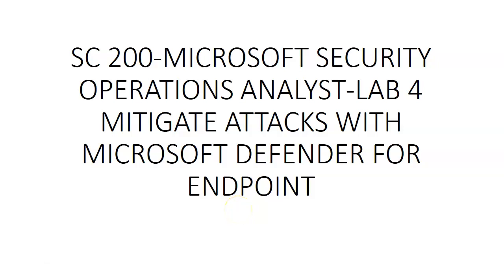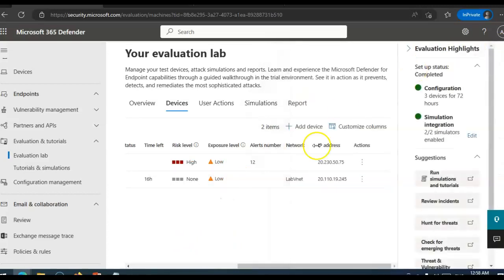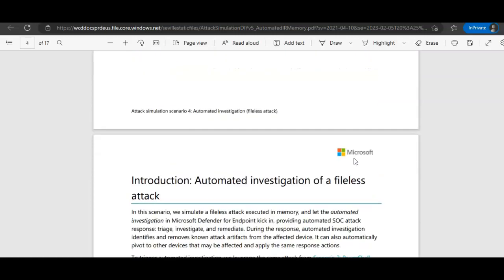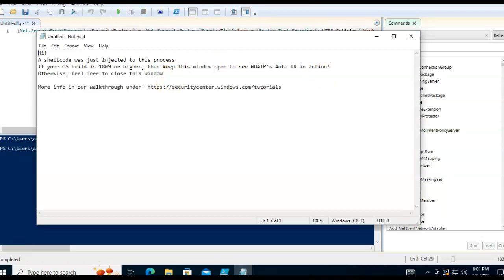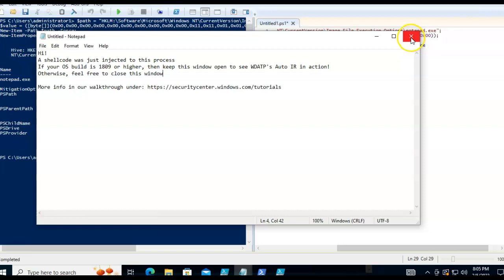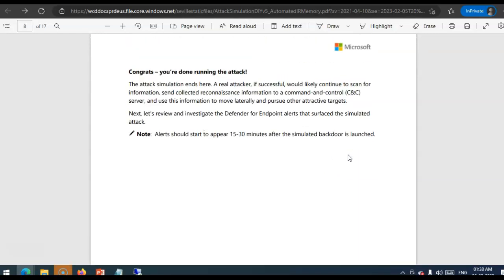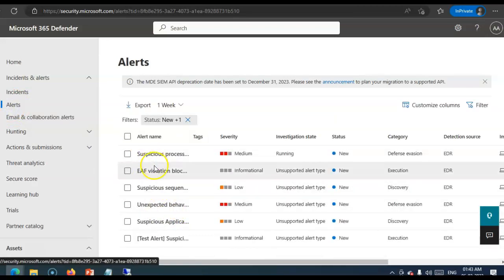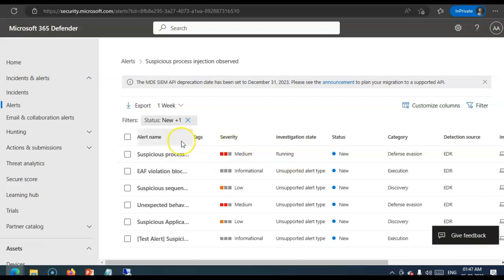SC 200-MICROSOFT SECURITY OPERATIONS ANALYST-LAB 4-MITIGATE ATTACKS WITH MICROSOFT DFE